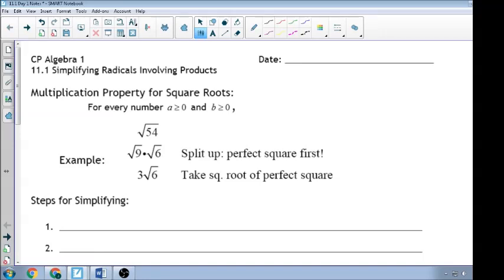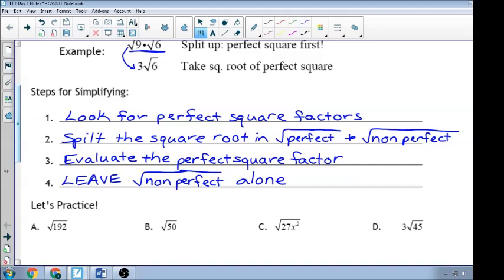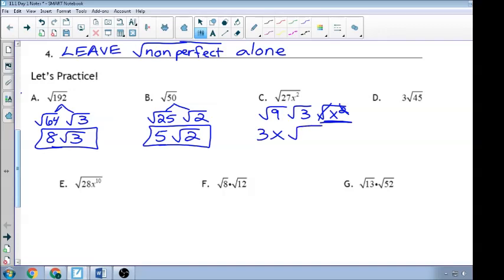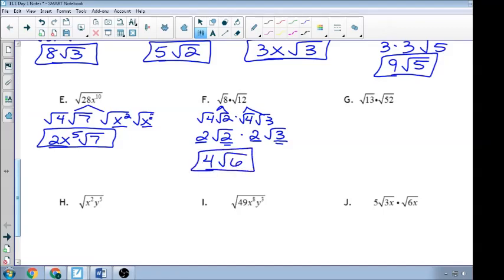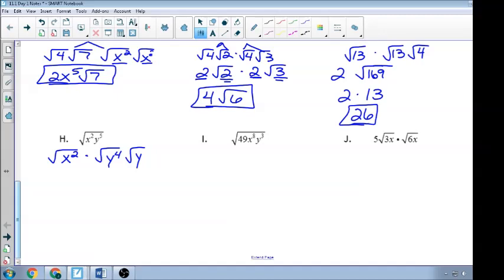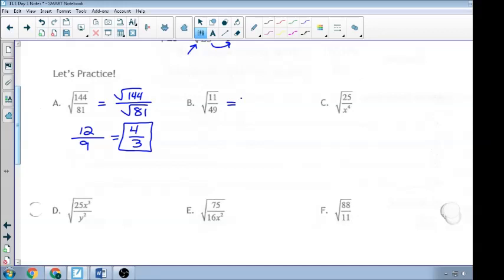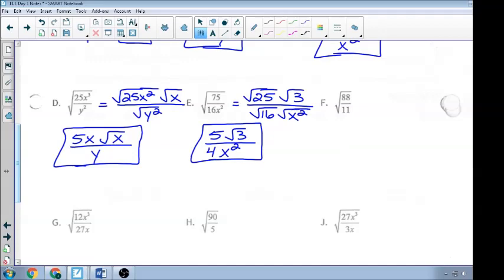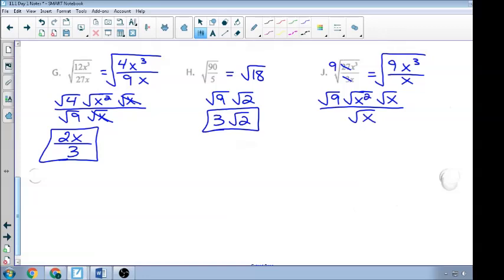11 1 Simplifying Radicals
There is a mistake on E on the backside of the WS.